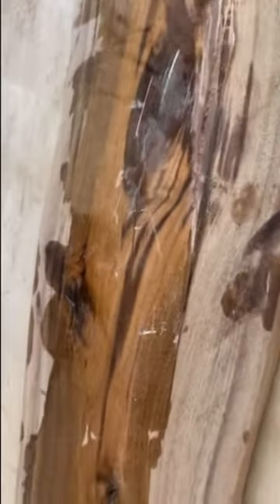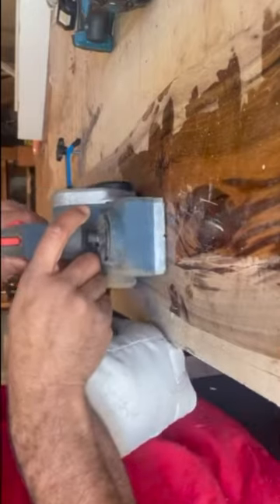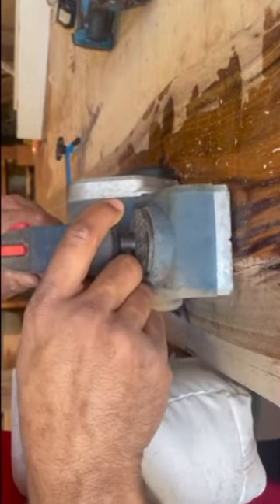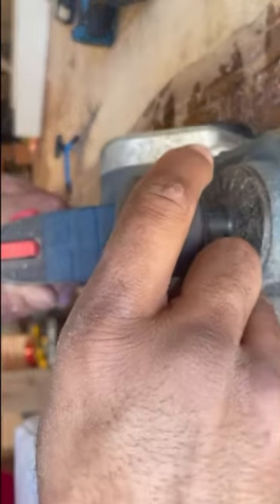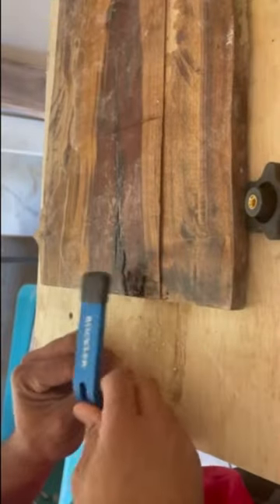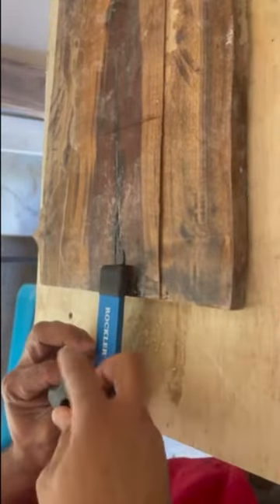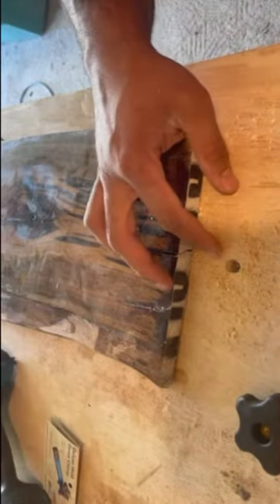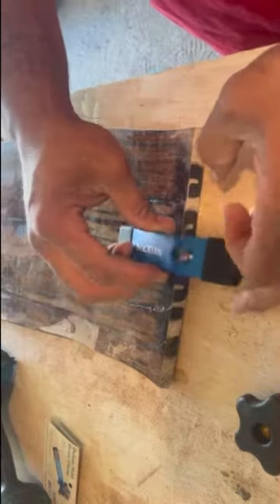Planing this Claro Walnut